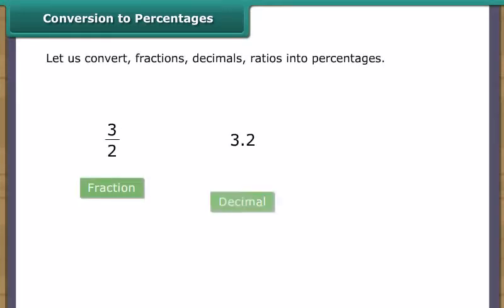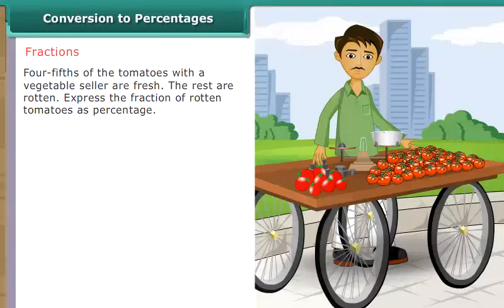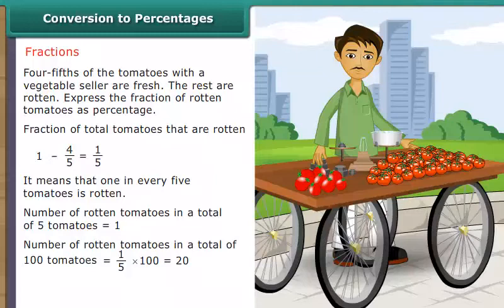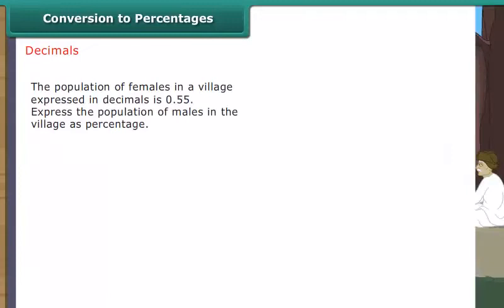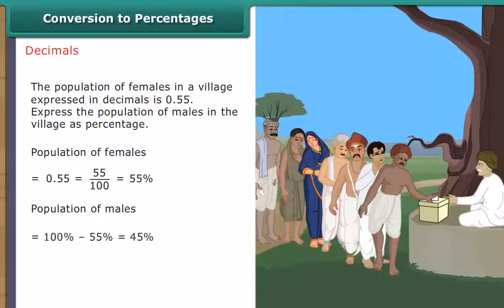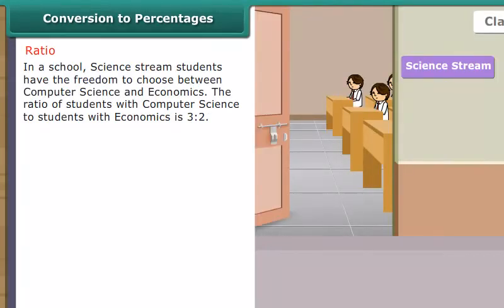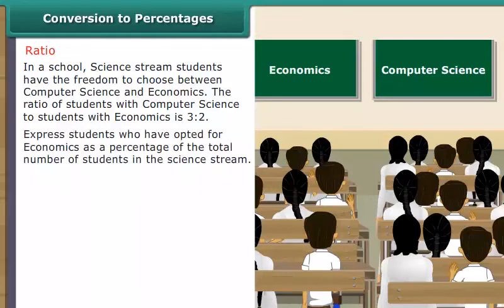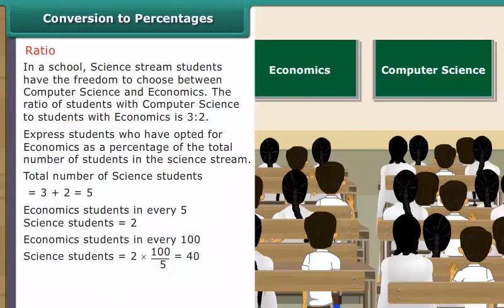Conversion to Percentages